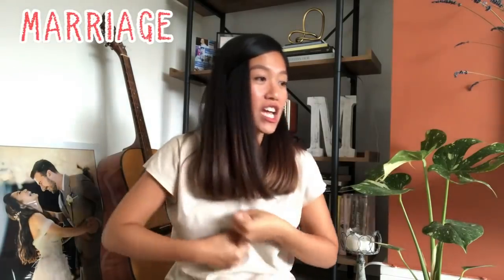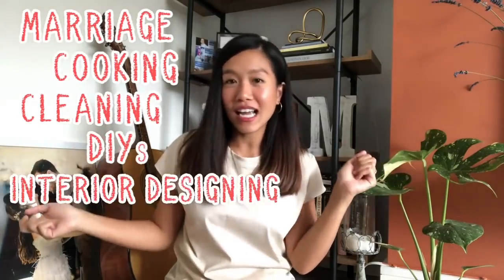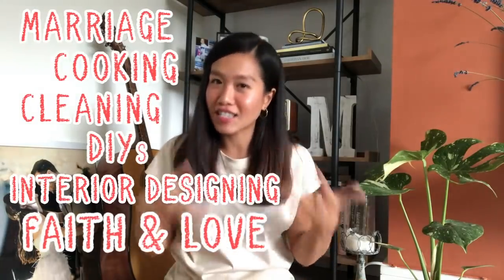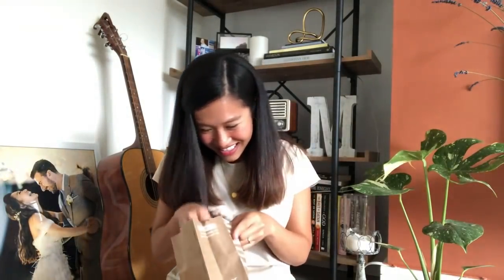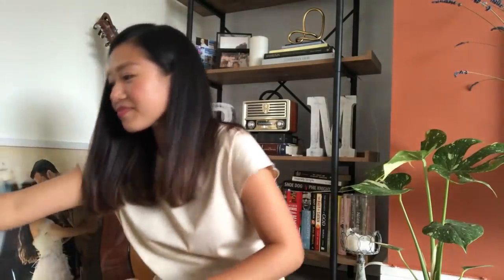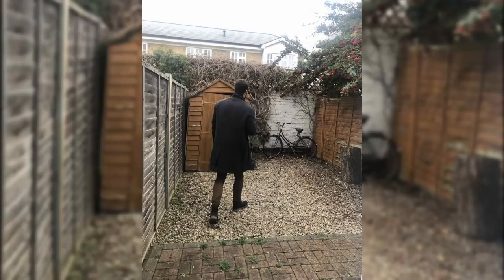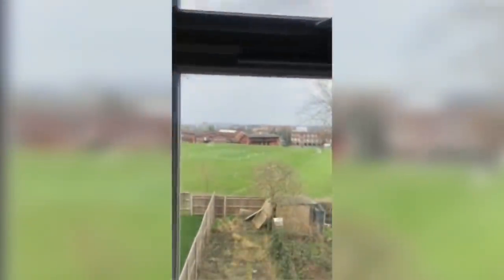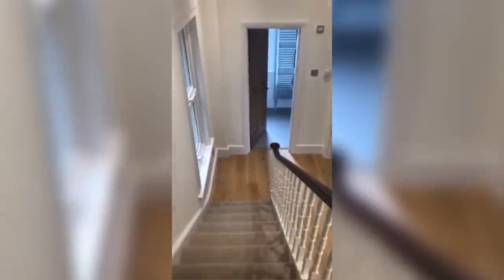London House Hunting with Me! First Vlog Ever! | Rachelle Ann Go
Finally releasing my first vlog here! Join me as I go on multiple house tours as we look for our home here in London! I'll be showing you snippets of some houses my husband and I fell in love with and how we found 'THE ONE'! Watch out for my house tour next week!

Spreading the love! In this channel I will be sharing about anything under the sun! Join me as I explore  home life through cooking, cleaning and trying out different DIYs. I'll also be sharing about my passion for interior design! And of course, I'll also be sharing about marriage, faith and love!